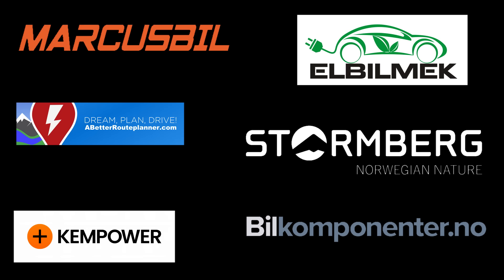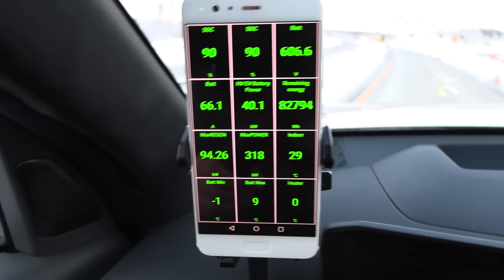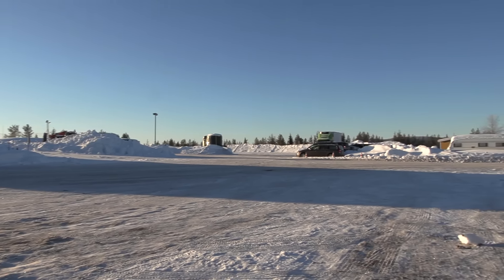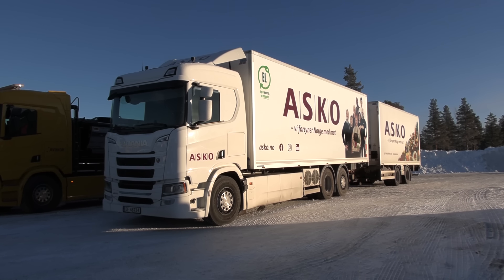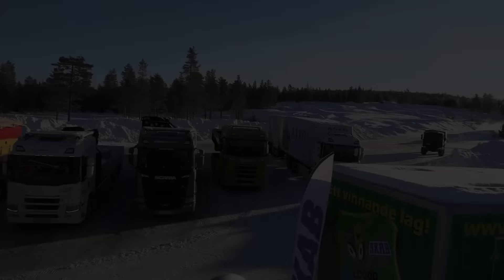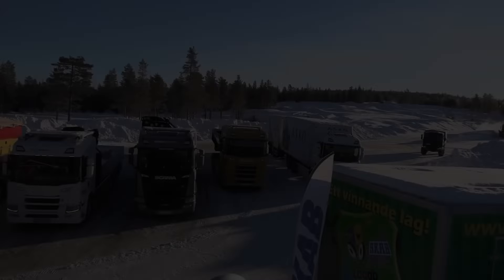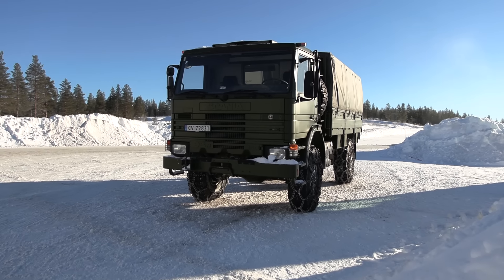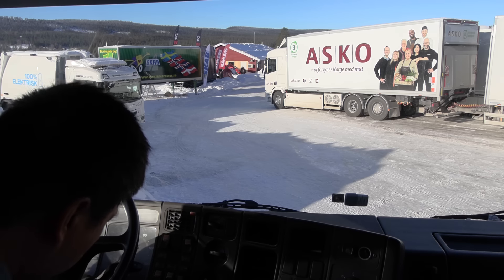Kia EV9 road trip to Scania event in Trysil part 1